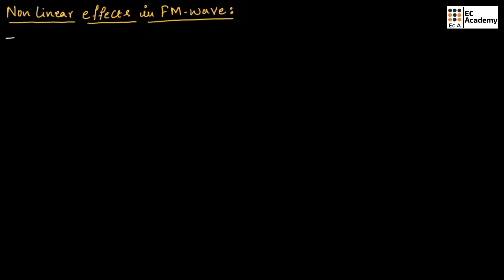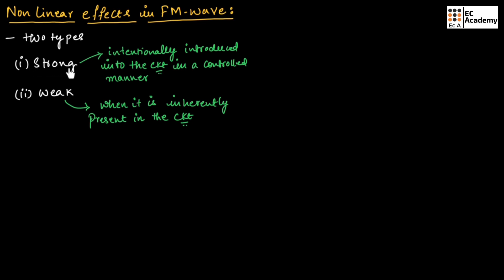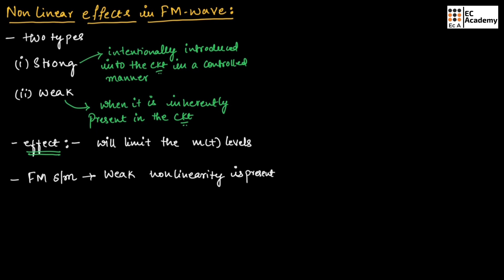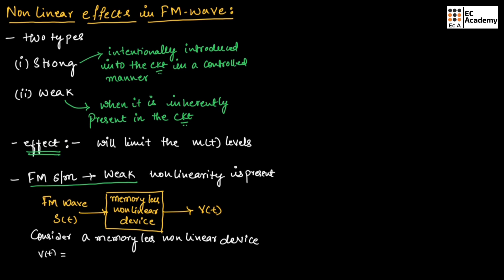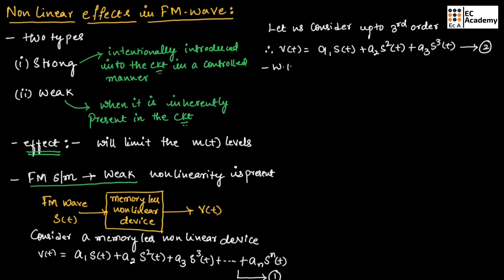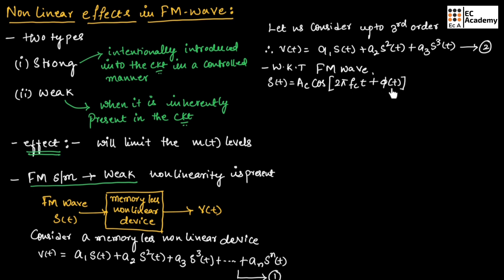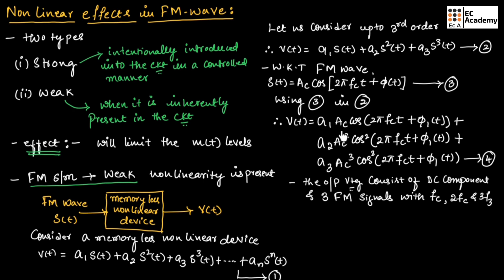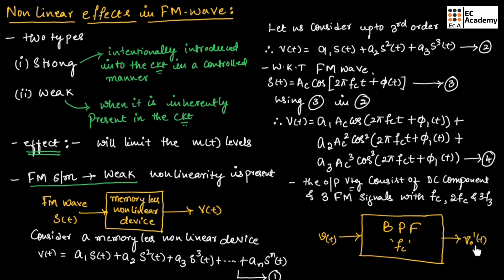CT#32 Nonlinear effects in FM wave || EC Academy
In this lecture, we will understand Nonlinear effects in FM wave in a communication system.